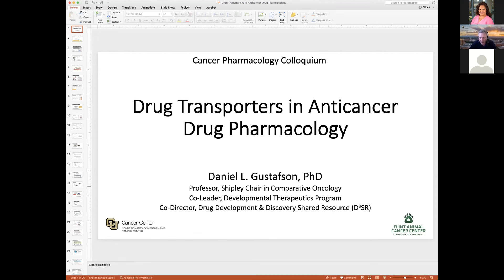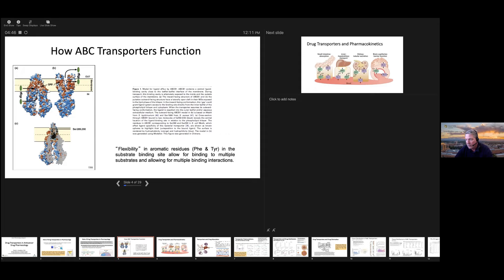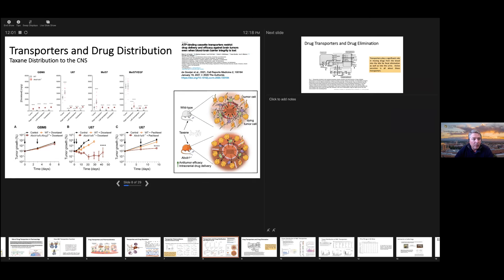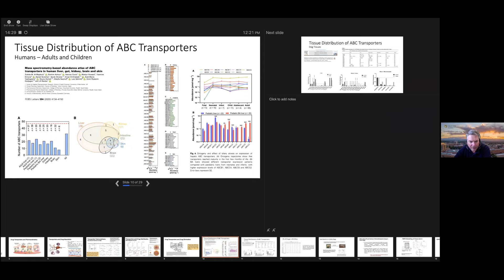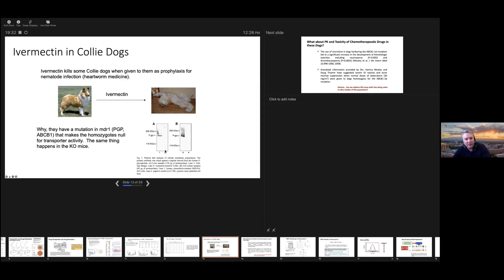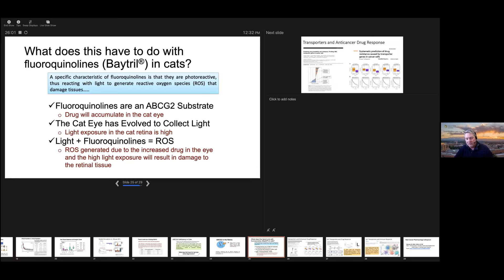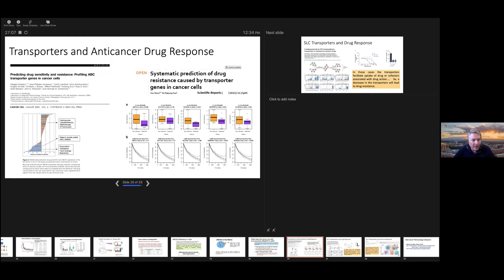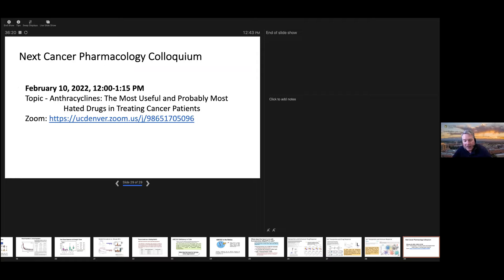Drug Transporters in Anticancer Drug Pharmacology